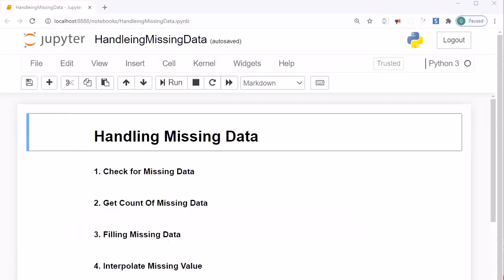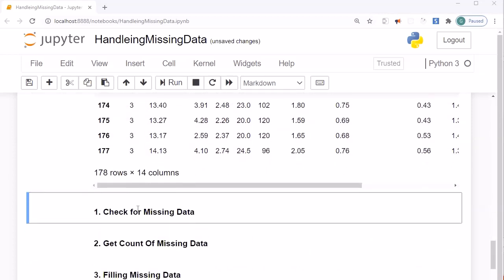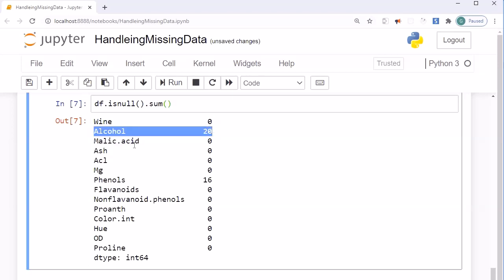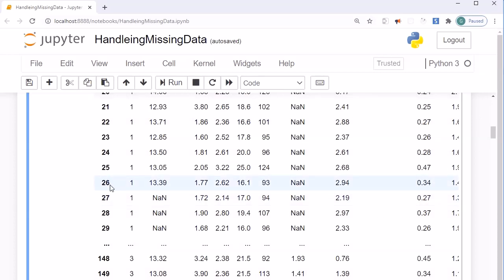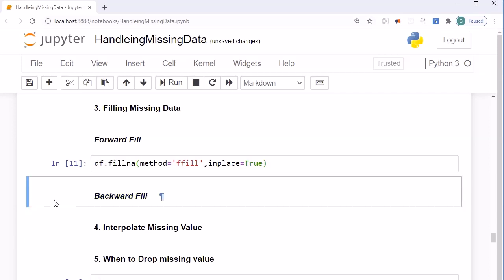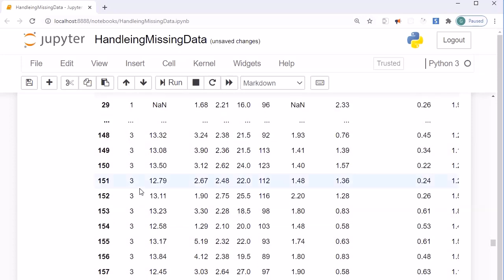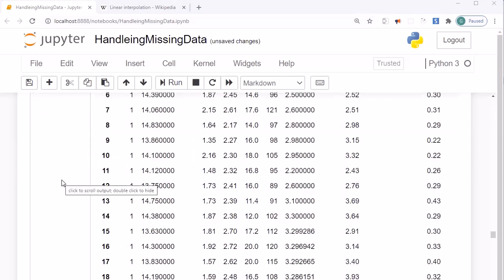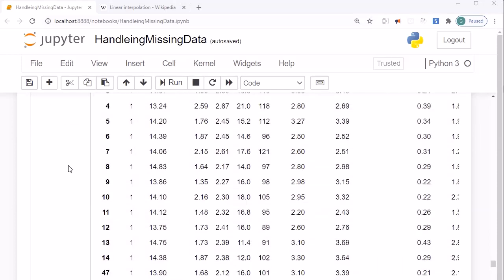Handling Missing Data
**Video Description:**

In this insightful tutorial, we explore one of the most common challenges in data analysis: handling missing data. Whether you're working with datasets in Python, R, or any other programming language, understanding how to effectively manage missing values is crucial for accurate analysis and modeling. We’ll cover various techniques including imputation methods, deletion strategies, and the importance of understanding the context behind missing data. You'll gain practical tips and learn best practices to ensure your data analysis remains robust and reliable. Join us as we demystify missing data and equip you with the skills to tackle it head-on!